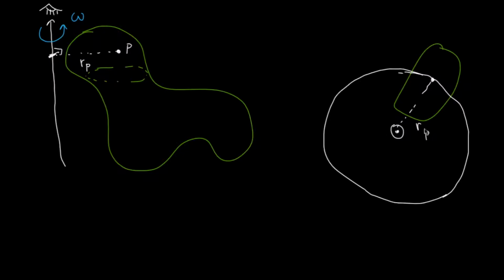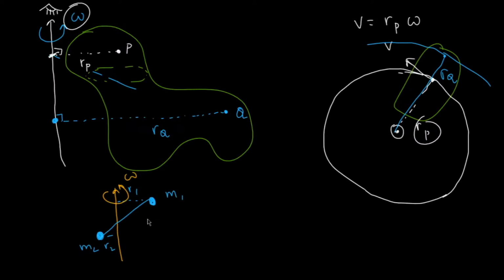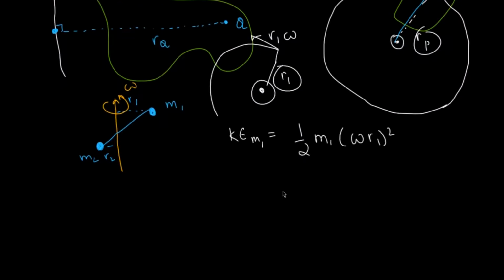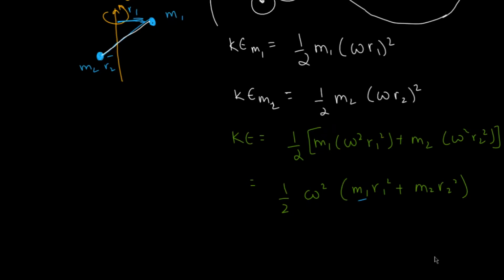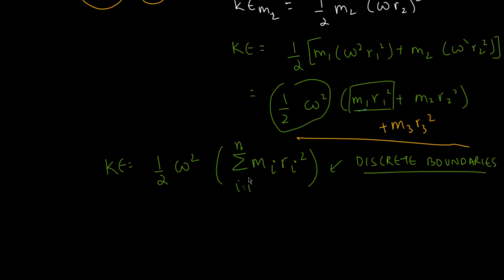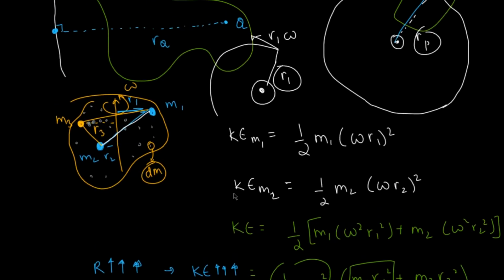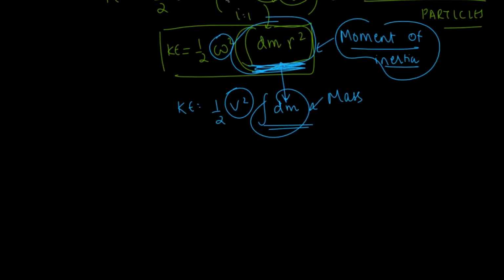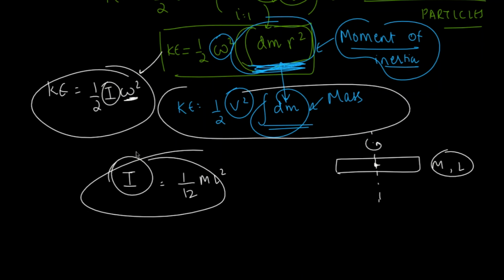Kinetic Energy of Rotating Bodies | Introduction to Moment of Inertia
Learn about why the moment of inertia makes sense in kinetic energy of rotating bodies.